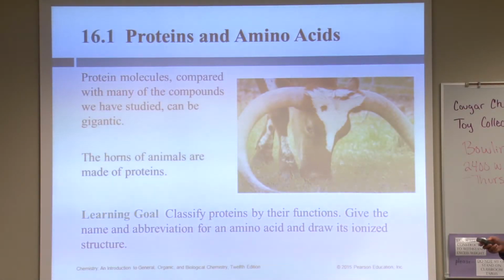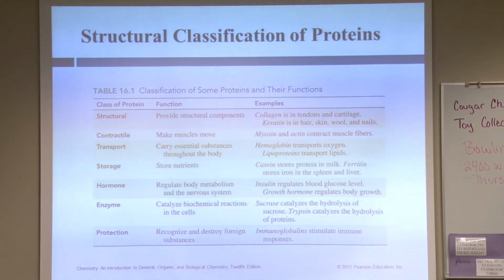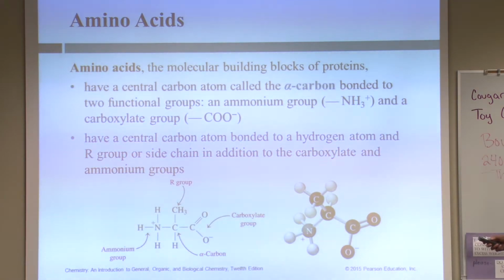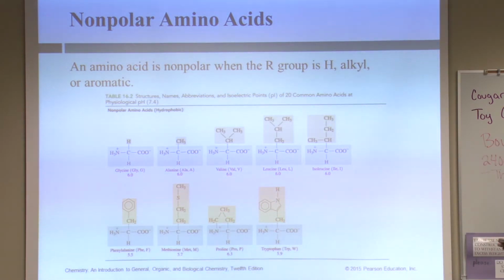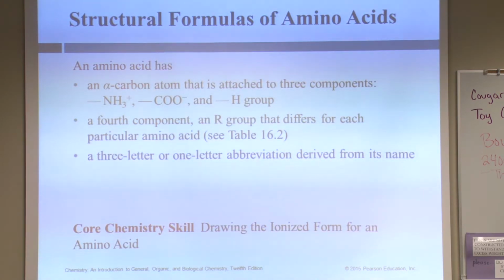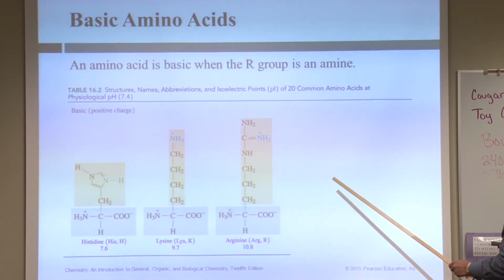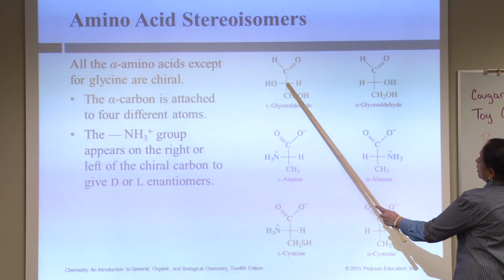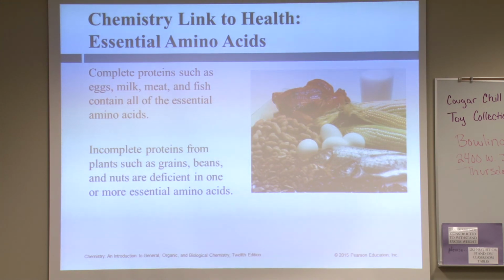16.1 Proteins and Amino Acids